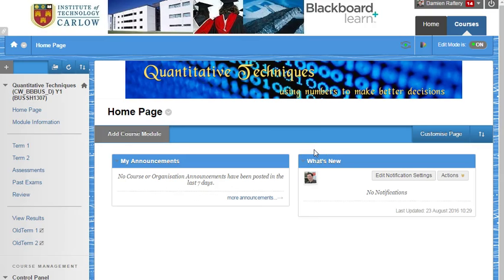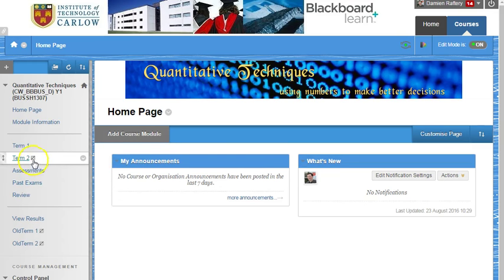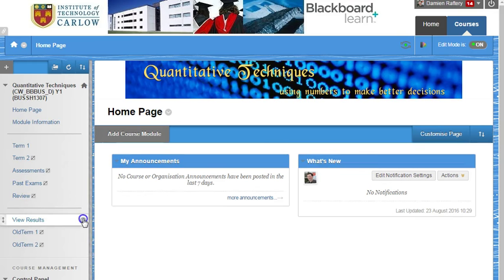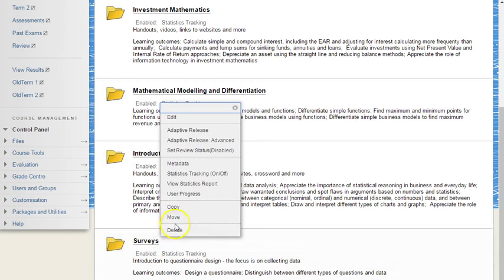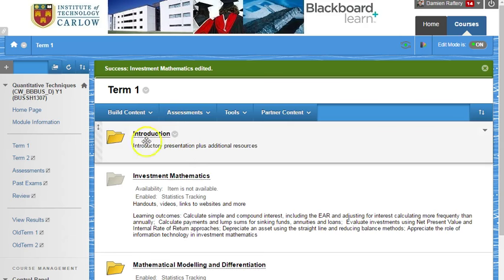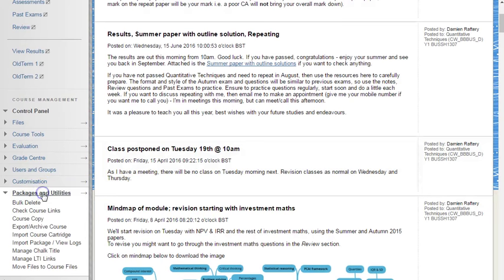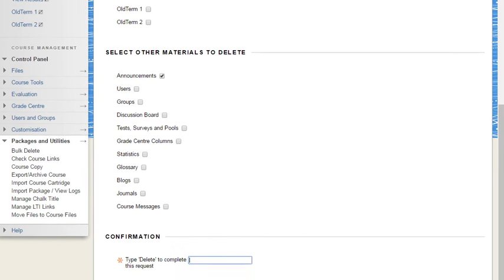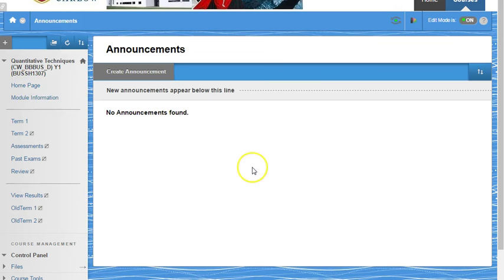Updating a Blackboard course for the new academic year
See how to quickly update your Blackboard course for the new academic year - hide sections, folders and items as well as bulk deleting all old announcements